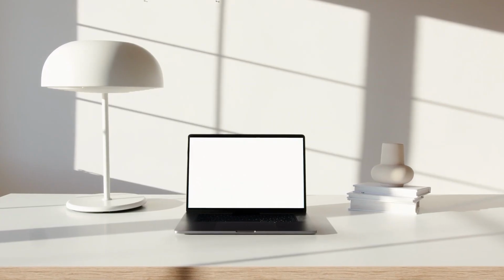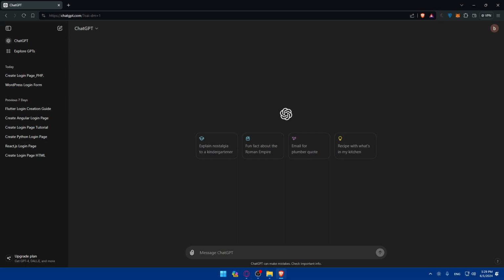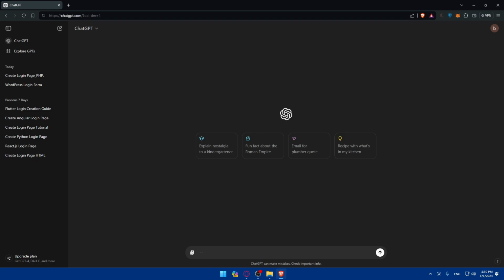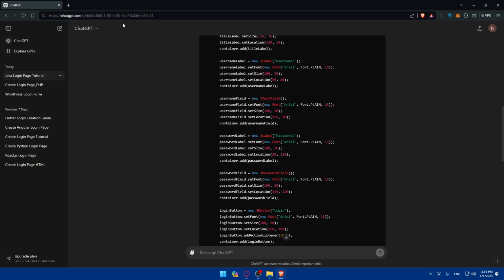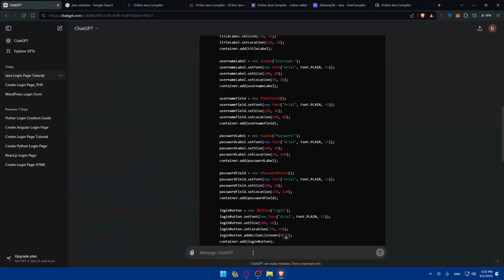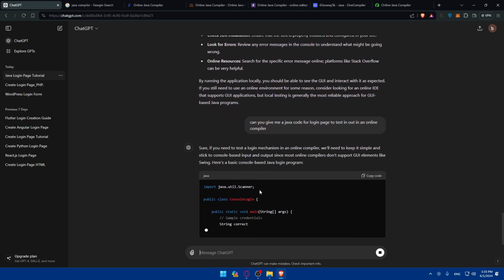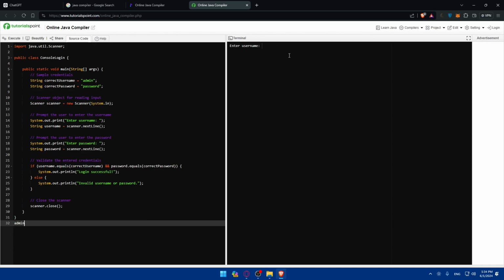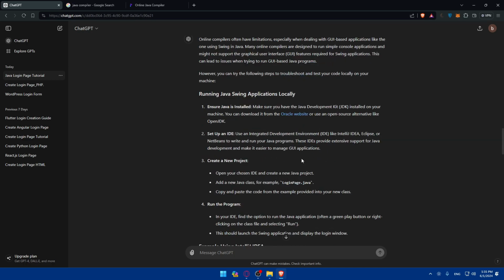How To Create Login Page in Java ! For Beginners (Full Tutorial)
Today we talk about create login page in java ! for beginners,java programming,login form,java login form,java tutorial for beginners